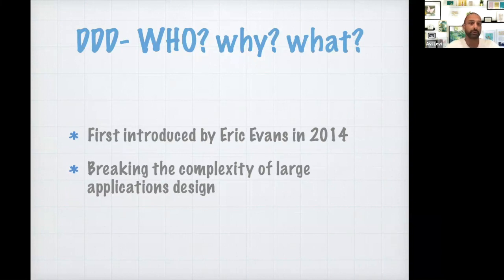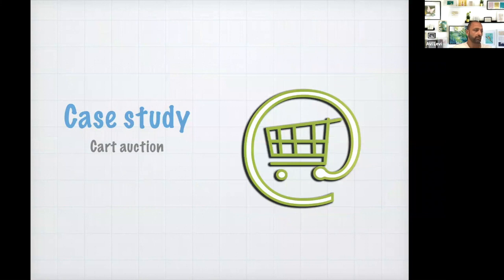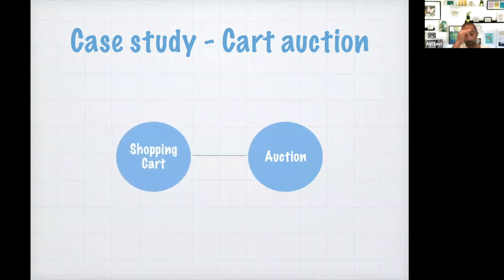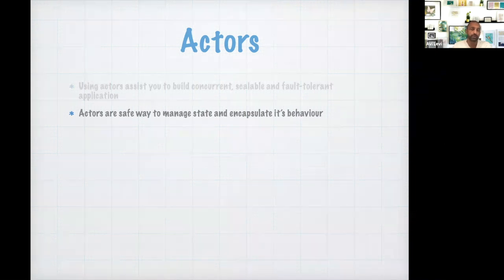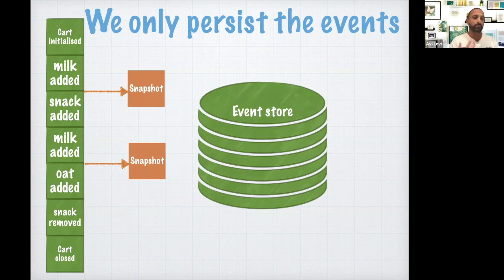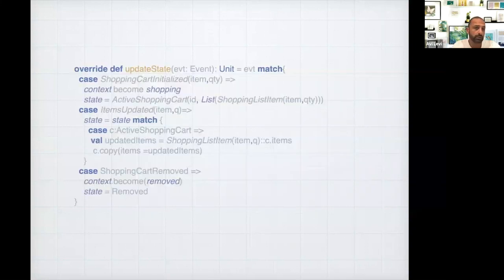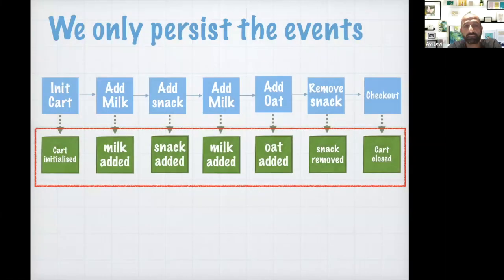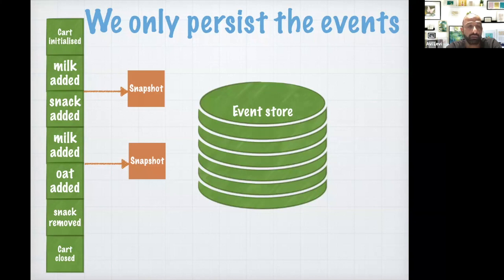Avi Levi at ScalaUA - Domain Driven Design In practice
Avi Levi - Domain Driven Design In practice  - ScalaUA-2020 Conference

Abstract:
Domain-Driven Design is a topic that is buzzing around for a long time however a lot of architects/engineers are struggling and don’t know where and how to start. In this talk, we will take a real-life example and we will show step by step how to implement the DDD approach using Akka & Scala.

ScalaUA-2020 Conference
Kyiv, Ukraine (Online) April 3-4, 2020